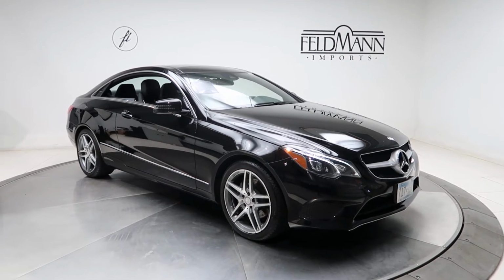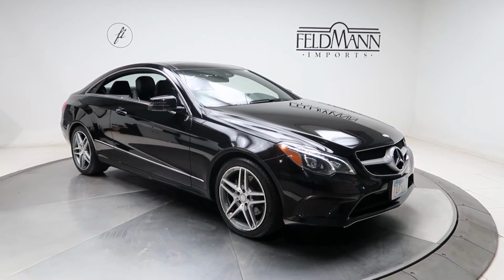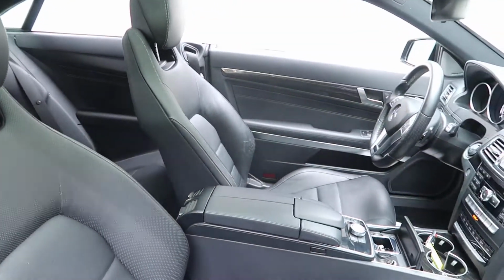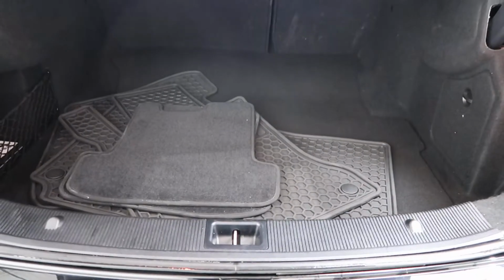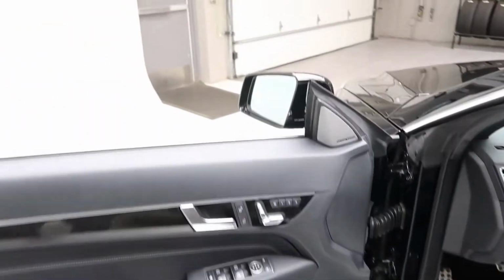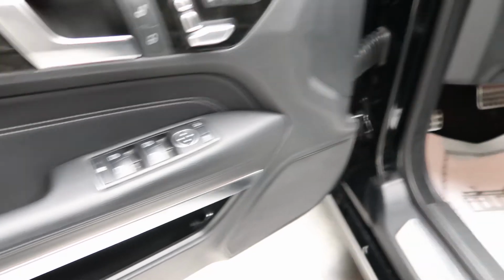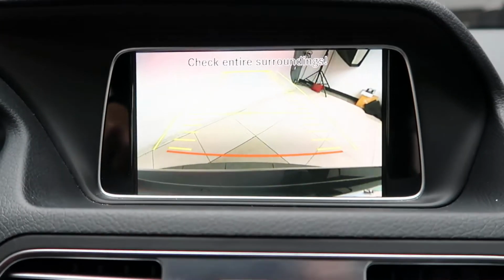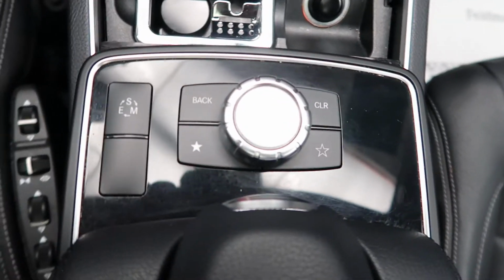2014 Mercedes-Benz E 350 4MATIC® - For Sale M9779C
Take a look at the 2014 Mercedes-Benz E 350 4MATIC® now available at Feldmann Imports. For more information including pricing and availability, please visit us